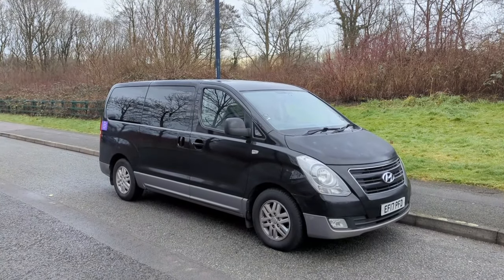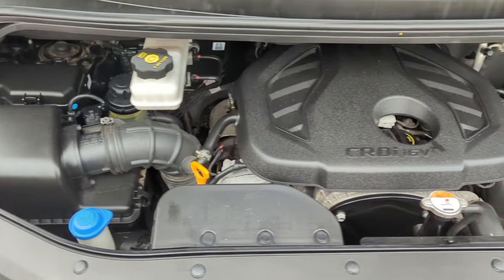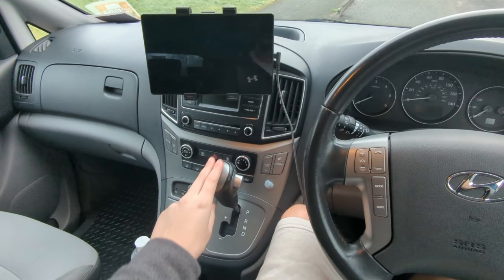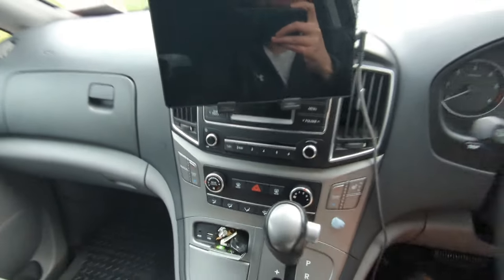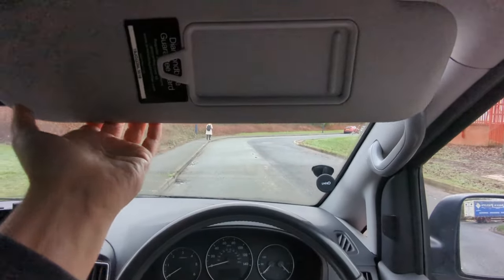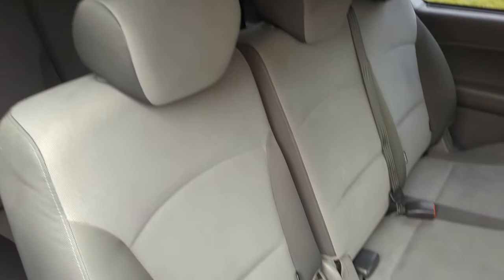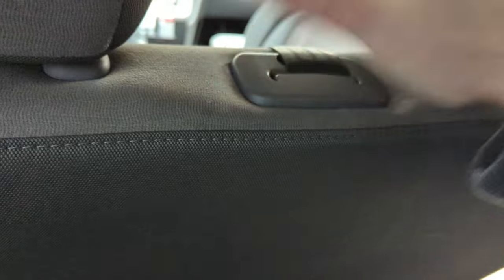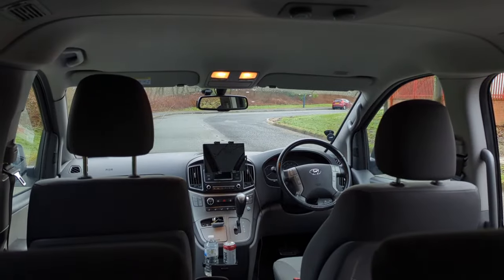Hyundai i800 full review: The best budget MPV 8 seater minibus you can buy second hand in 2024 UK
Get a £30 giftcard using this refferal code for inshur private hire car insurance: